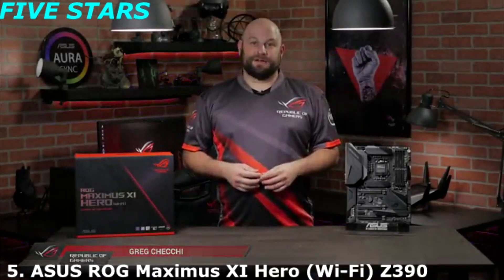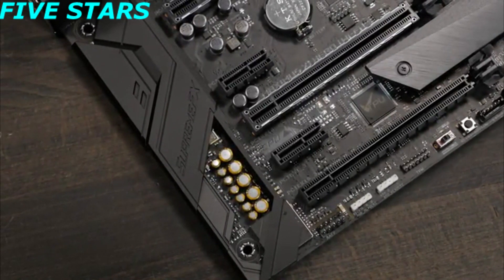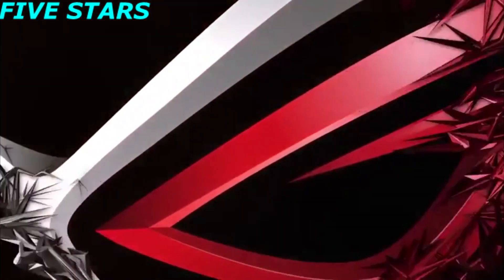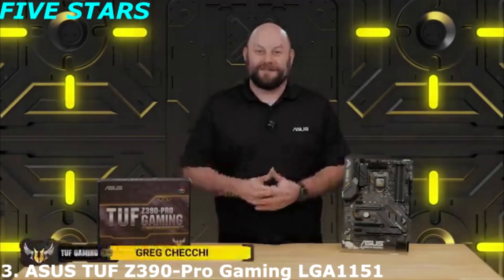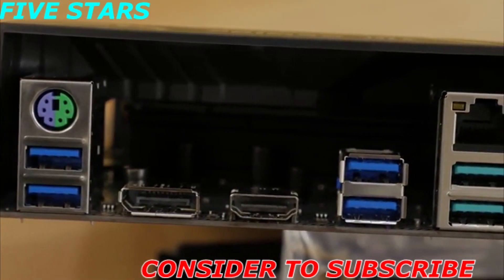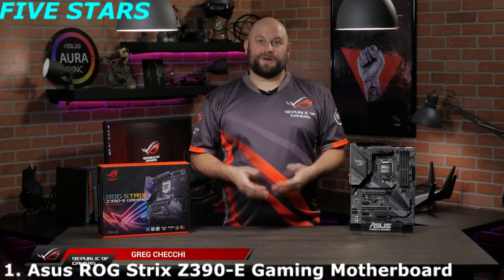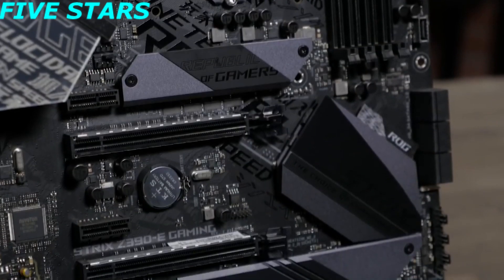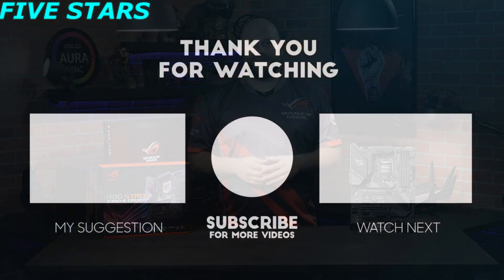5 Best Z390 Motherboards for Gaming of 2020 | Best Motherboard for I9 9900K & I7 9700K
5 Best Z390 Motherboards
►Amazon US Links◄
👉5 - ASUS ROG Maximus XI Hero Z390
👉4 - Gigabyte Z390 AORUS Master
👉3 - ASUS TUF Z390-Pro Gaming
👉2 - MSI MEG Z390 GODLIKE
👉1 - Asus ROG Strix Z390-E

Do you enjoy competitive gaming? Maybe you’re a technology enthusiast who needs to have the latest hardware? Whatever the case may be, the best Z390 motherboards are among the most powerful PC components on the market – and they deliver a powerful advantage.

Released at the end of 2018, the best Z390 motherboards are designed to work with Intel’s latest 9th generation Coffee Lake processors. They feature potent upgrades like USB 3.1 Gen 2 support, CNVi link, and exceptional overclocking capabilities. Naturally, they’re the perfect option for powerful PC builds and top tier gaming.

★Best Amazon Today's Deals
★Try Twitch Prime
★Try Amazon Home Services
★Kindle Unlimited Membership Plans
★Give the Gift of Amazon Prime
★Create an Amazon Wedding Registry
★Try Audible and Get Two Free Audiobooks